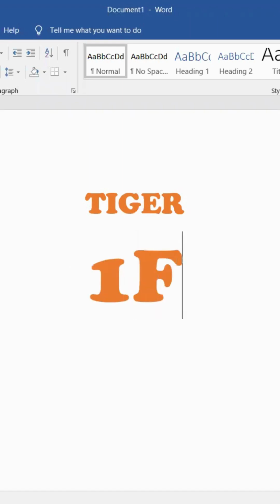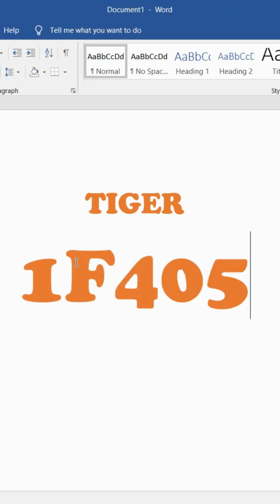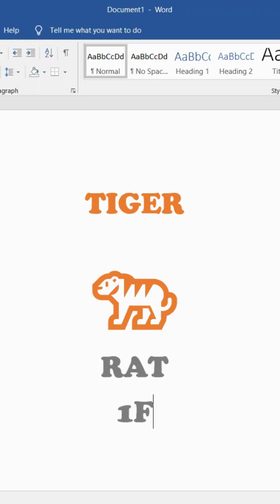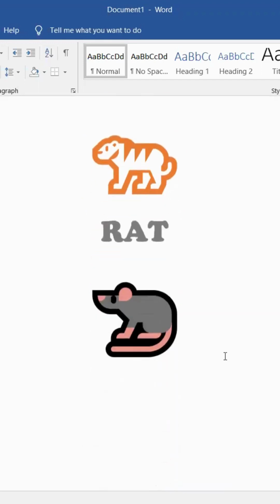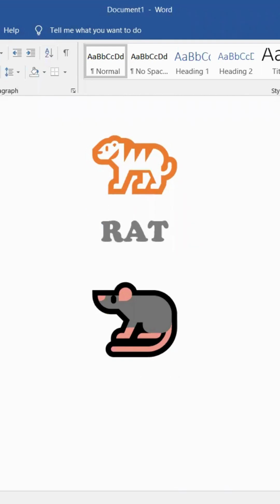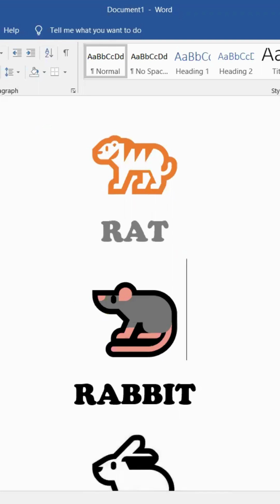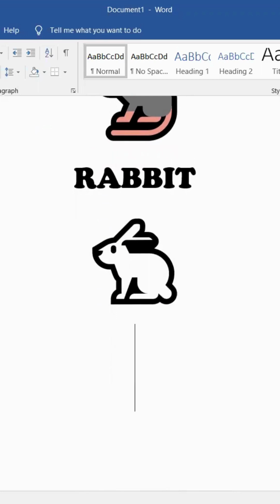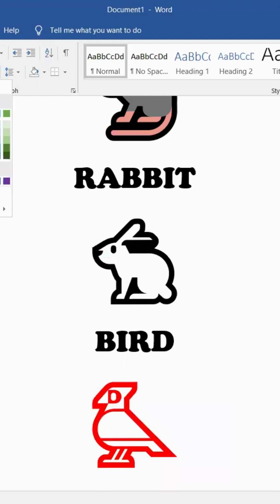how to make trending logo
u will see different logo 's :-  Tiger , Rat, Love partner, rabbit and soo on.
soo try it out , its quite interesting
try this codes (1f498)  and tell me in comment section which logo u able to make by this code
if u miss my last video , i provided link on the end of video